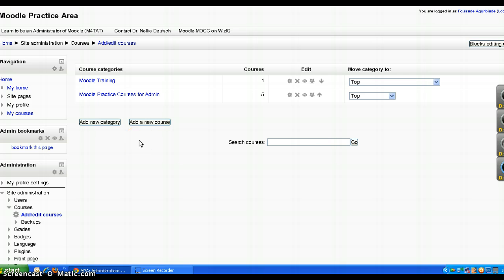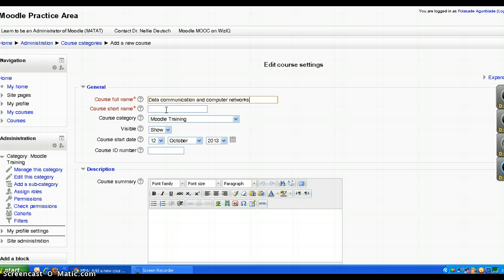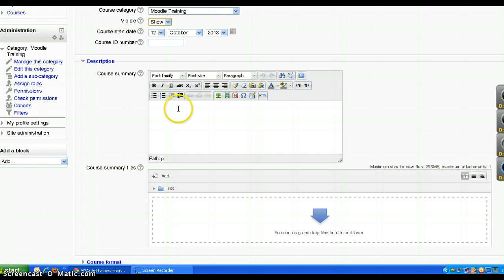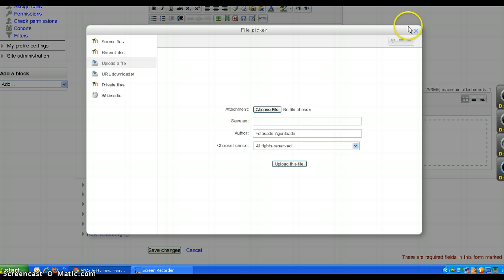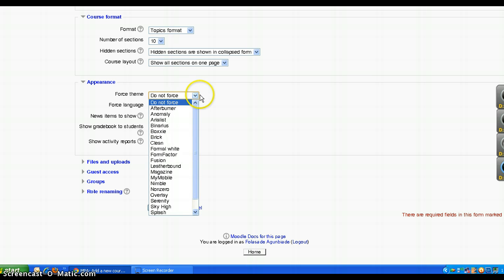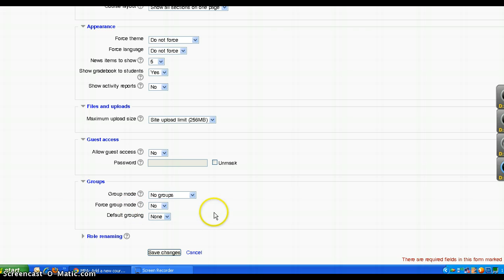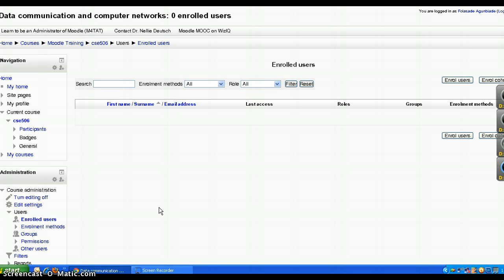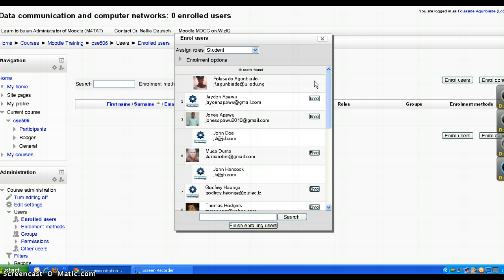A4M Week 4 Activities on how to create a course.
How to create a course and enroll users.